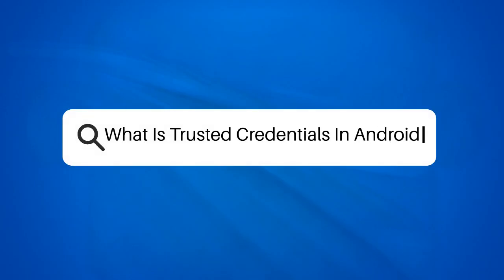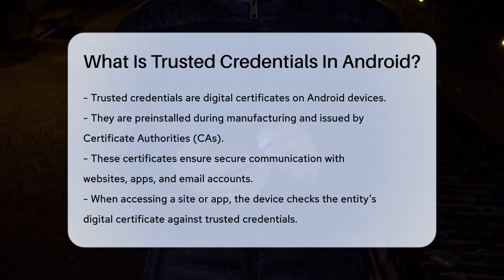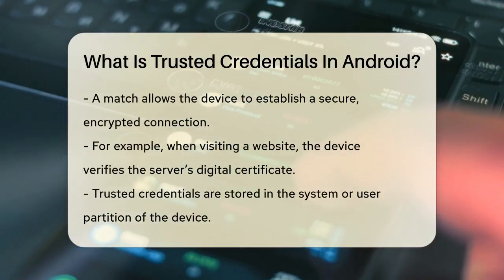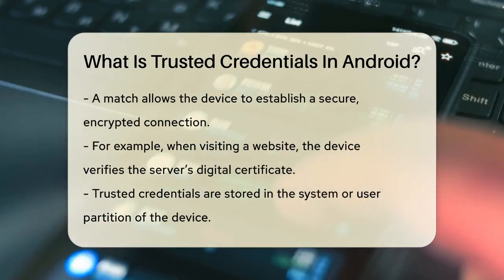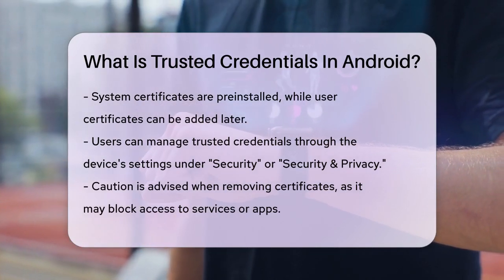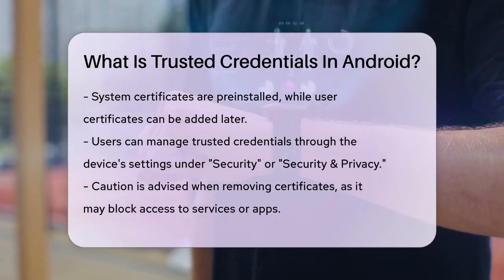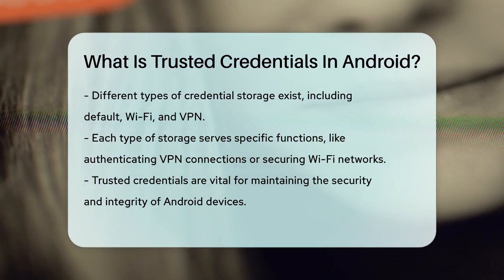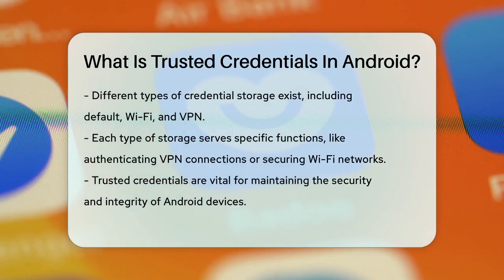What Is Trusted Credentials In Android? - Be App Savvy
What Is Trusted Credentials In Android? In this informative video, we’ll break down the concept of trusted credentials on Android devices. Trusted credentials are digital certificates that play a key role in maintaining the security of your device. These certificates are preinstalled during manufacturing and come from trusted sources known as Certificate Authorities (CAs). Understanding how these credentials function is essential for ensuring safe communication with websites, apps, and email accounts.

We will guide you through how your device verifies digital certificates when you connect to various services. You’ll learn about the different sections where these credentials are stored and the distinction between system certificates and user certificates. Managing these credentials is also crucial, and we’ll show you how to navigate your device’s settings to add or remove trusted credentials safely.

Additionally, we’ll touch on the various types of credential storage available on Android, including default, Wi-Fi, and VPN credential storage. This knowledge is important for anyone looking to enhance their device's security. Join us as we unravel the importance of trusted credentials and how they protect your data from potential threats.